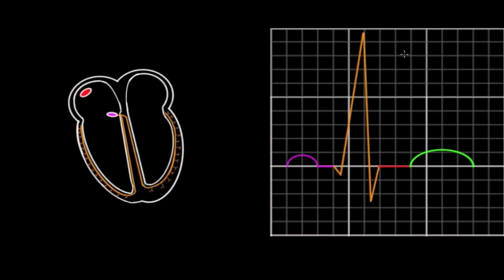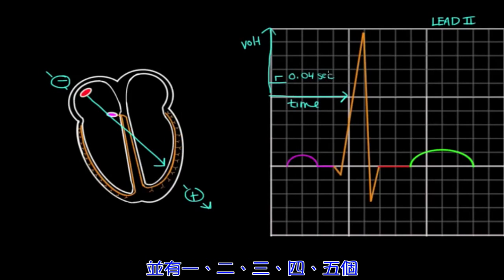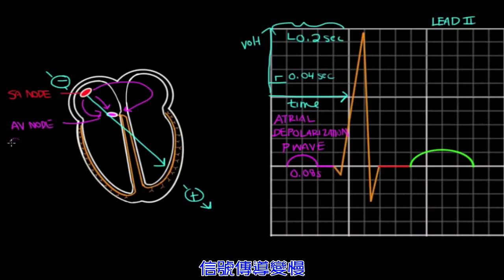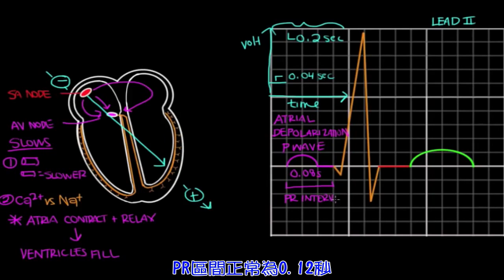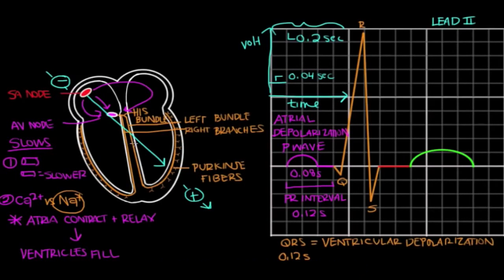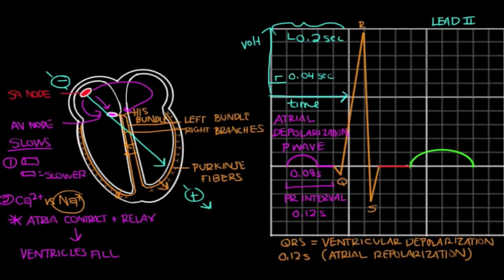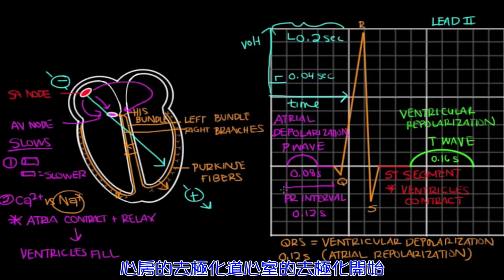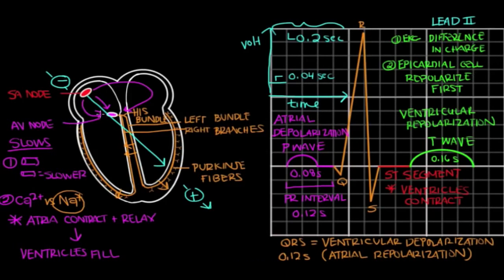基本心電圖看法 Normal sinus rhythm on an EKG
時間軸殘念，隨意翻

翻譯 by Gahe
This is just for sharing only.
無意侵權，所有權利屬原影片所有，僅翻譯並做為分享所用。